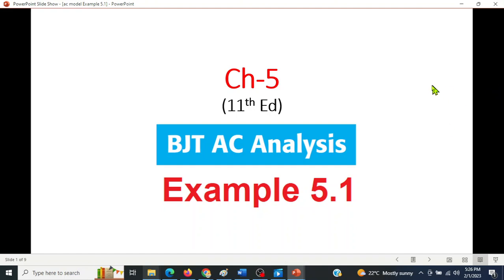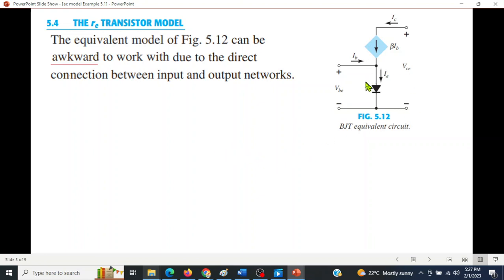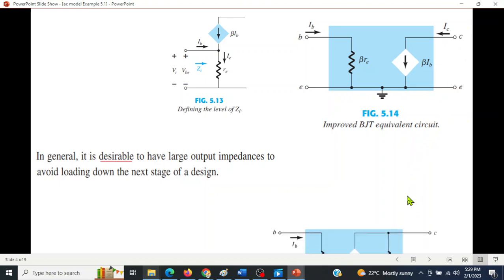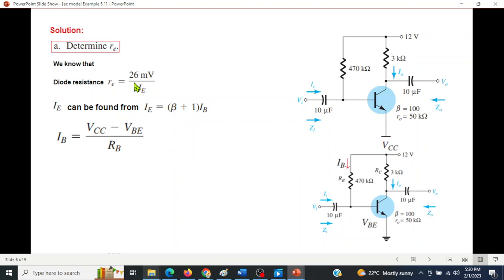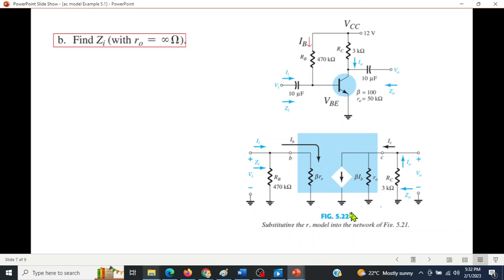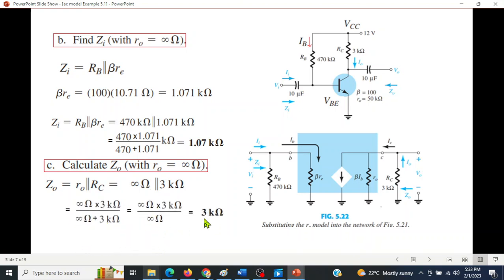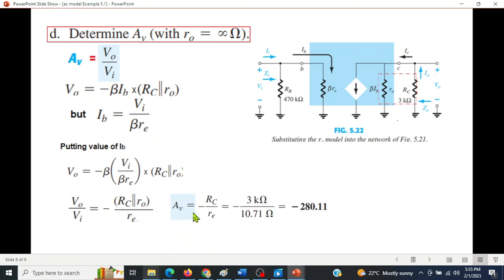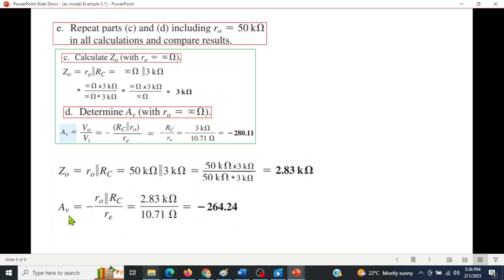BJT AC Analysis || re Transistor Model || EDC || Example 5.1 (Boylestad) (English)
EDC || Example 5.1 (Boylestad) (English)
EXAMPLE 5.1 For the network of Fig. 5.25 :
 a. Determine r e .
 b. Find Z i (with ro =  ).
 c. Calculate Z o (with ro =  ).
 d. Determine A v (with ro =  ).
 e. Repeat parts (c) and (d) including ro = 50 k in all calculations and compare results